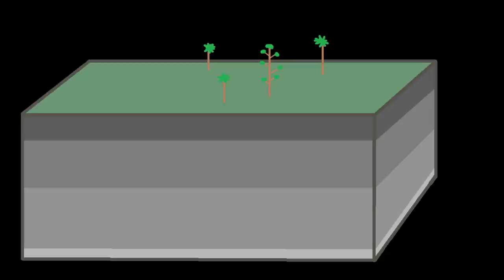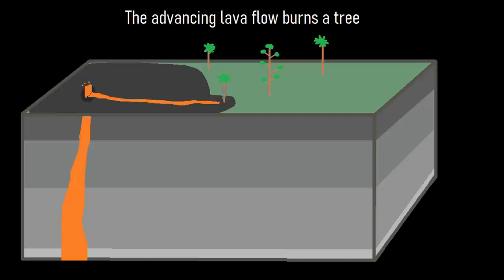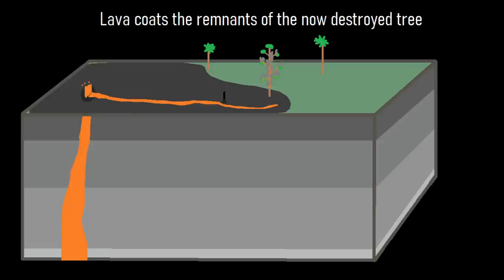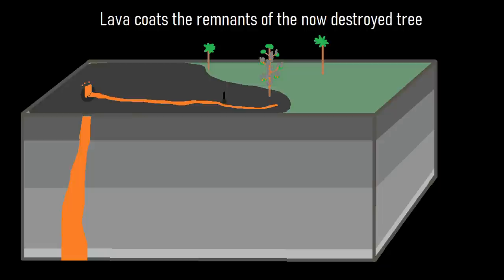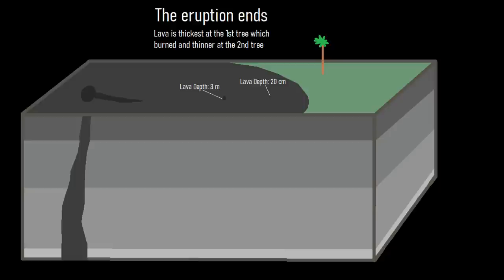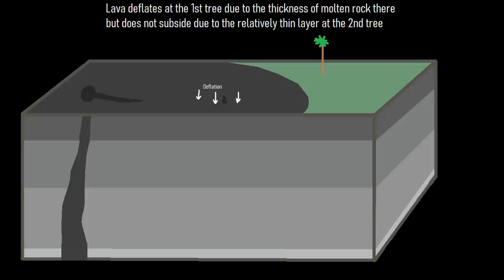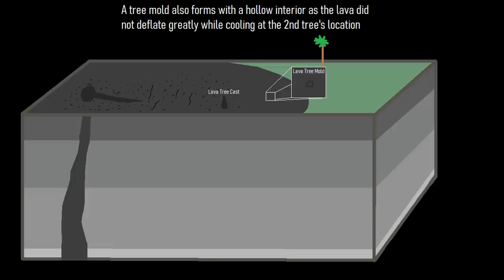A Geologic Oddity; The Trees of Lava Created by Volcanoes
If you ever find yourself exploring a basaltic composition lava field, of which there are many on the planet, you might encounter something strange along the way. Far away from any obvious vents from which lava erupted, you might find a series of circular holes in the ground with may be up to a few feet in diameter. Or, you might even find a series of pillars which seemingly jet out of the ground with near vertical walls and have a top which looks like a hat. Despite how strange these features look, they are both examples of what occurred when trees interacted with an advancing lava flow.

Thumbnail Photo Credit: J.D. Griggs, USGS, U.S. Geological Survey, Hawaiian Volcano Observatory, Selected Images of the Pu'u 'O'o-Kupaianaha Eruption, 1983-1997, USGS Digital Data Series DDS-80, 2003, Public Domain,

Note: The font used in this video's thumbnail image, GeologyHub logo, and the orange border overlay are NOT in the public domain and were overlayed onto a U.S. Geological Survey image. Only the source central photo is in the public domain.

If you see an image or video which is your own in this video, and/or do not think my discussion of a scientific paper falls under the fair use doctrine, and wish for it to be censored or removed, contact me by email at and I will make the necessary changes.

Creative Commons Licenses (in addition to other licenses not necessarily specified as being a Creative Commons License such as being marked as "public domain" by a government as an example) used for specific content (such as a single image within the video where the video as a whole does not entirely fall under the same license, as the video in its entirety as a work is thus copyright protected by GeologyHub although sections of this video such as public domain or creative commons sounds, videos, or images may be retransmitted without issue as long as they are used under the specified license in the media's attribution (typically on screen or in the video's description)) in this video:
If an image, video, chart, scientific paper, graphic, or other media is not marked as falling under such, assume that it does not fall under a public domain or a Creative Commons License.

0:00 Lava Fields
0:12 Unusual Features
1:07 Lava Flow Thickness
1:30 Lava Tree Mold & Lava Tree Cast Formation
2:28 Conclusion